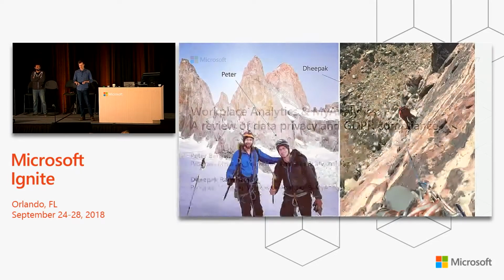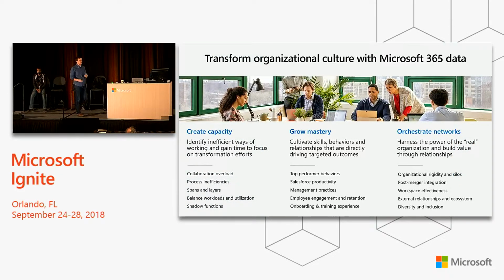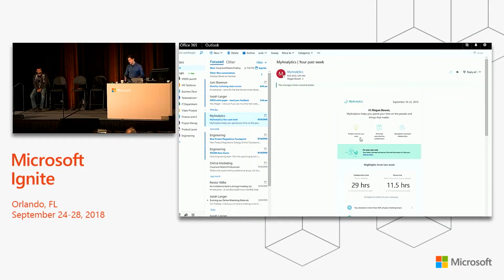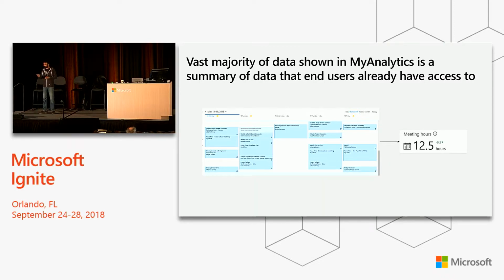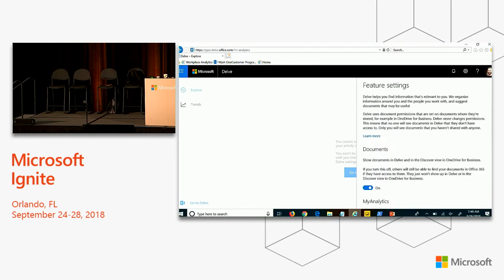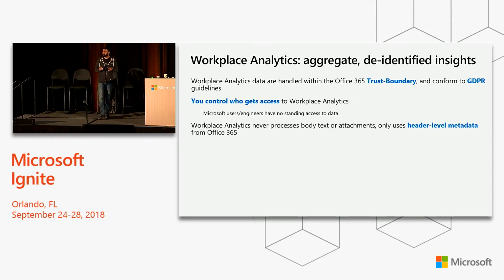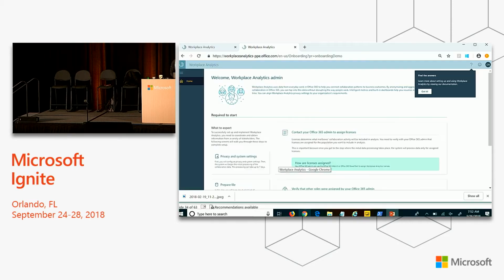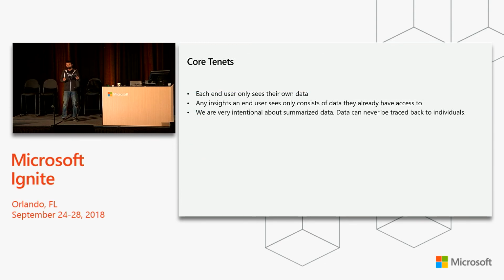Workplace Analytics & MyAnalytics: A review of data privacy and GDPR compliance - BRK2077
Workplace Analytics and MyAnalytics allow organizations to connect collaboration patterns to business outcomes and transform how work gets done. To make the best use of these applications, it's critical that organizations take every step to ensure employee data privacy and compliance with local regulations like GDPR.

Workplace Analytics and MyAnalytics were designed to meet customers' unique privacy needs. Come to this session to learn everything you need to know about safeguarding the behavioral insights these tools make available, with specific attention given to GDPR compliance considerations.